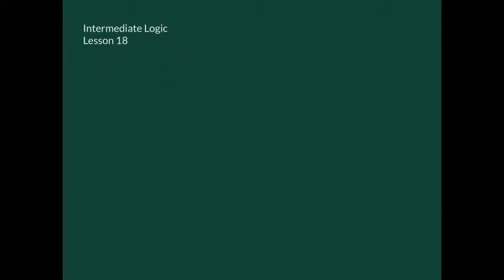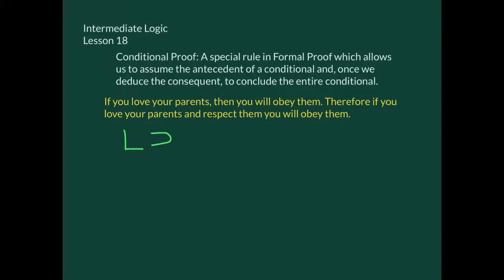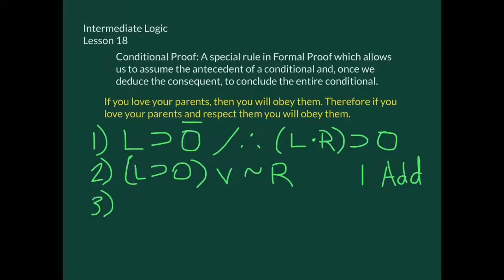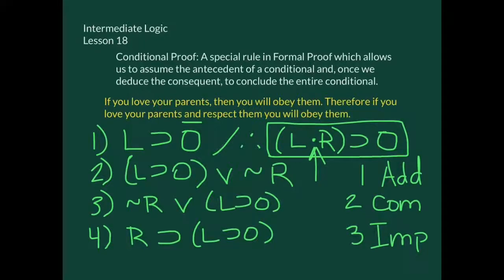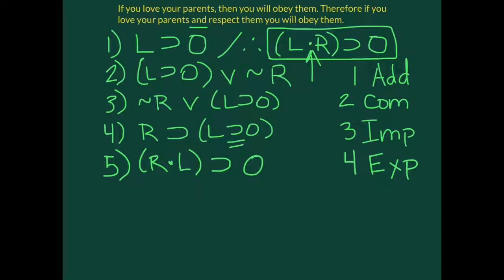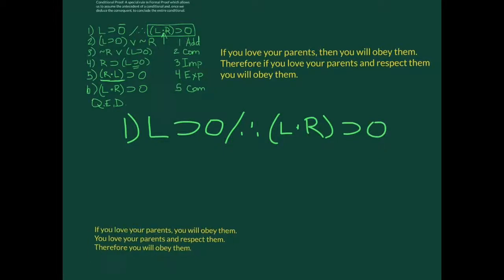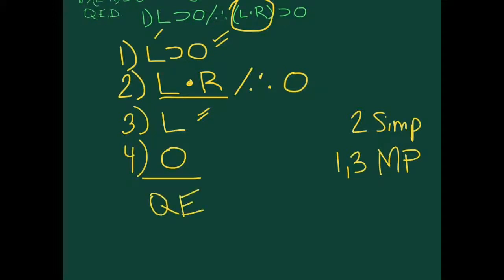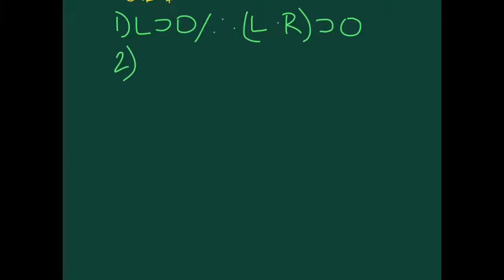Intermediate Logic Less 18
Conditional Proofs for showing validity of arguments